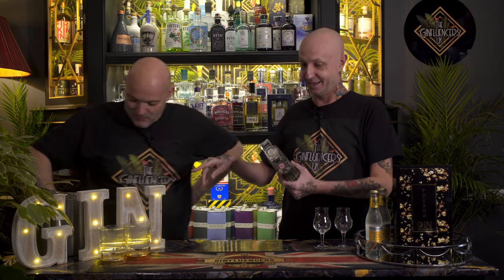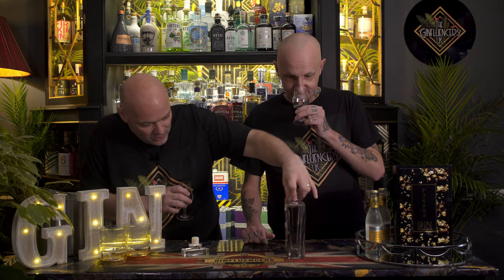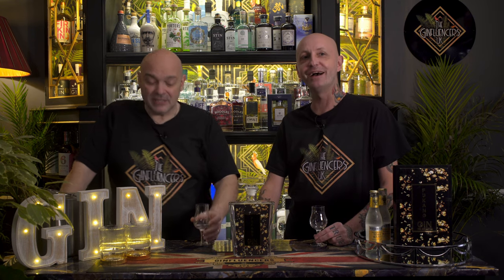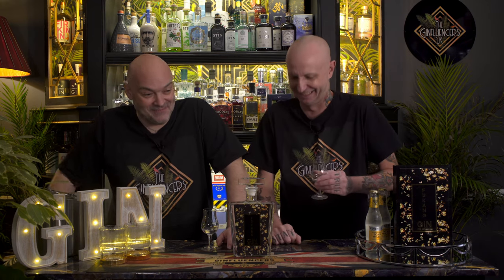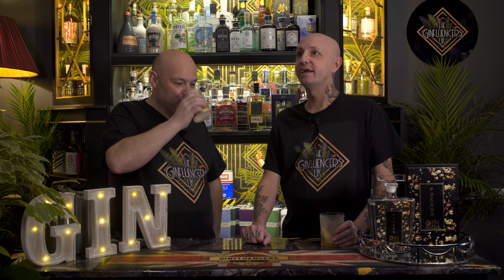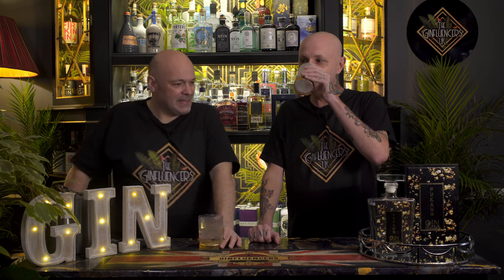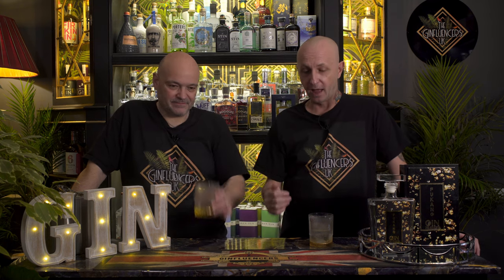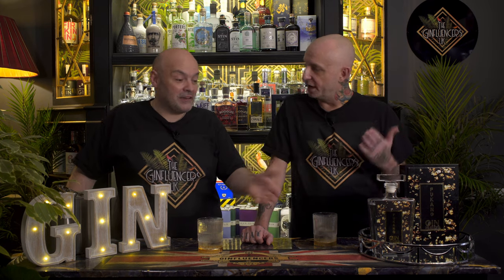Fukang Gin Review | The Ginfluencers UK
Today we will be tasting and reviewing Fukang Gin.
Cheers!